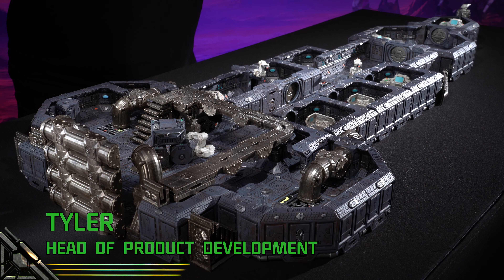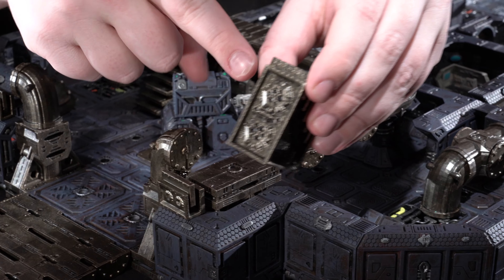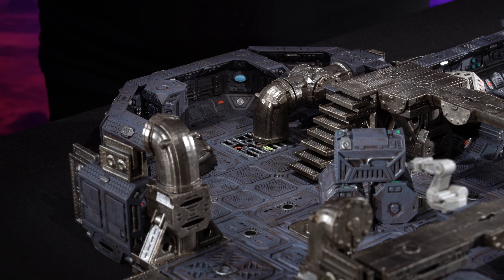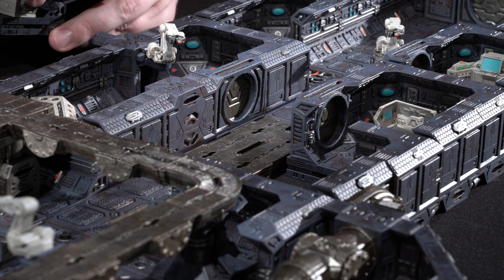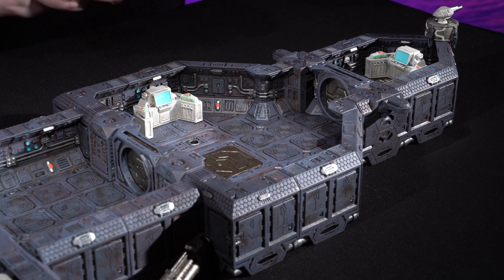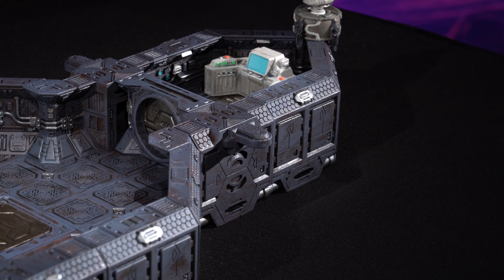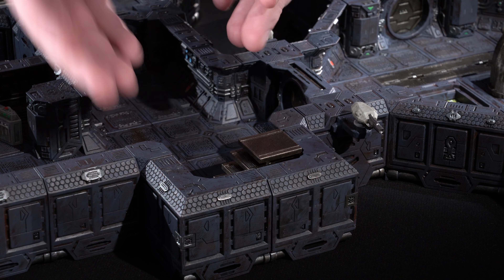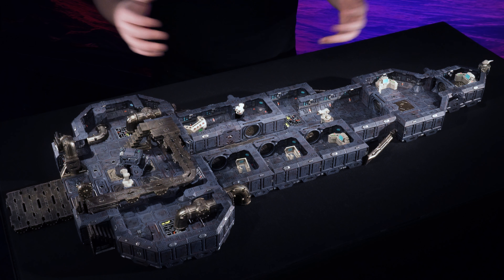Starforged Walkthrough: Medium Bundle - Interiors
The Medium Interior Bundle in Starforged lets you build everything from a freighter interior to a cyberlord's den; in this video, Tyler walks you through just some of the possibilities!

Editing: Casey Carbone, Ray Ruiz
Lighting/Camera: Casey Carbone
Producer: Sylvea Suydam